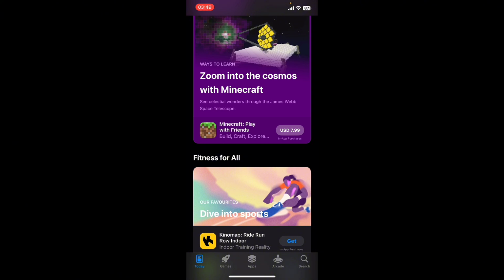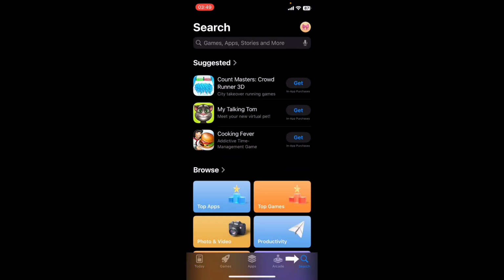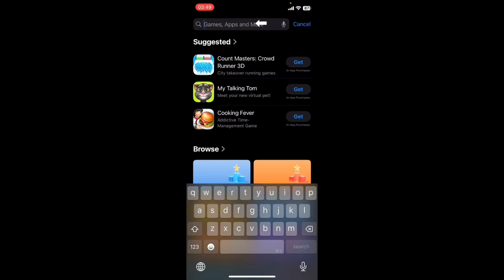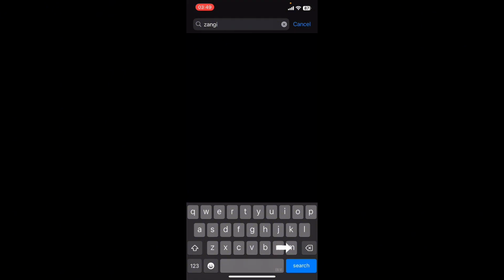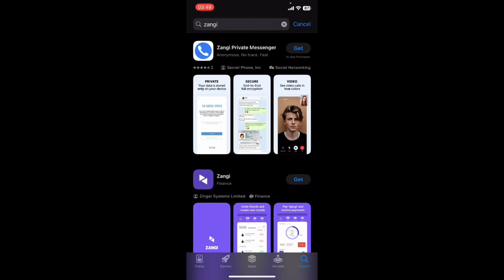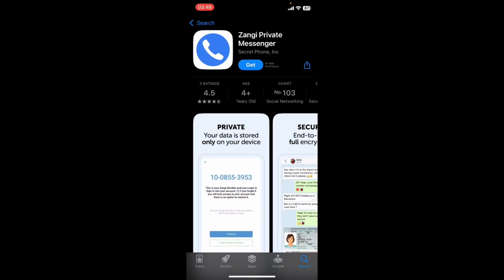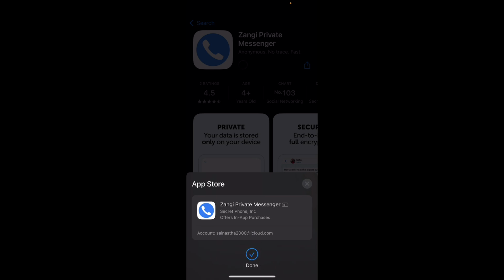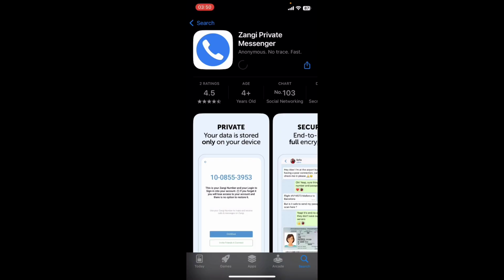How to Download Zangi App 2026?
This guide will walk you through the steps to download the Zangi app on your device, ensuring smooth and private messaging. Whether you’re using Android or iOS, downloading Zangi is quick and easy. Watch now to learn how to get Zangi and start chatting today!